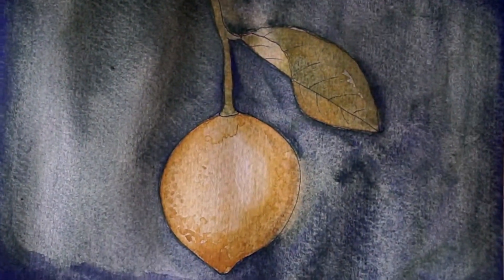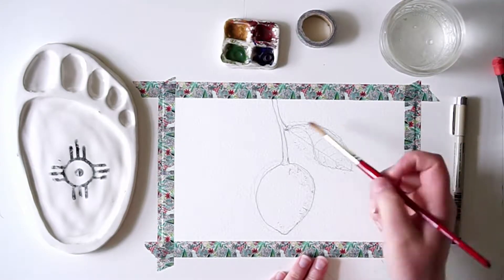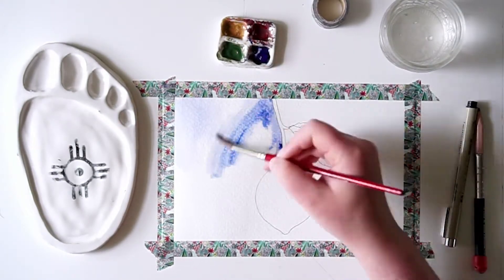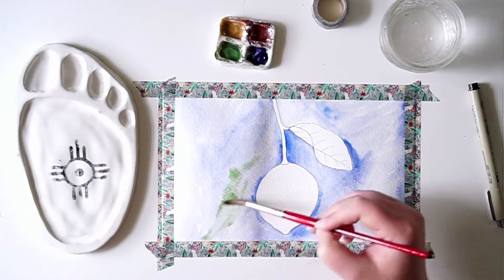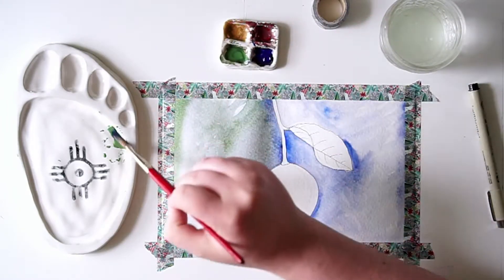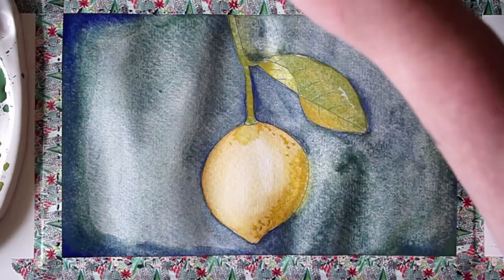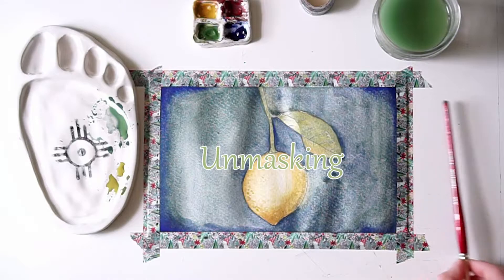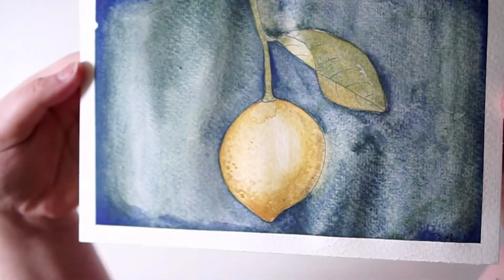Watercolor Paint with Me: Lemon Patreon Prompt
Follow along as I paint a lemon from our patreon prompts.